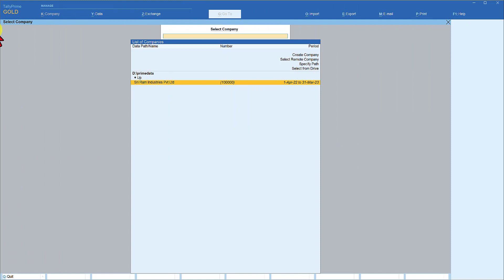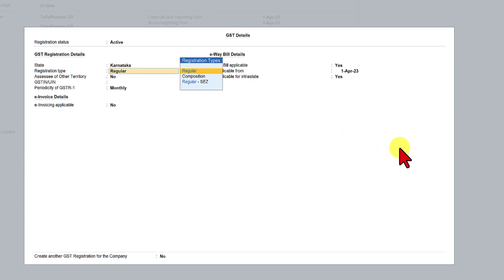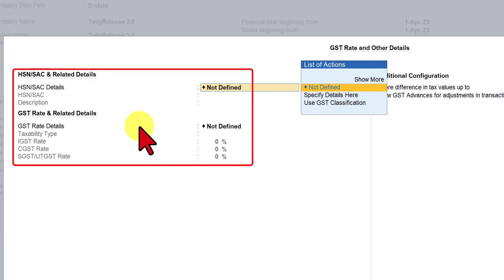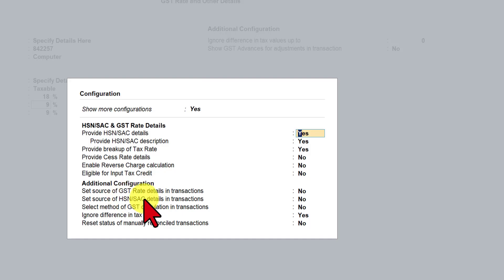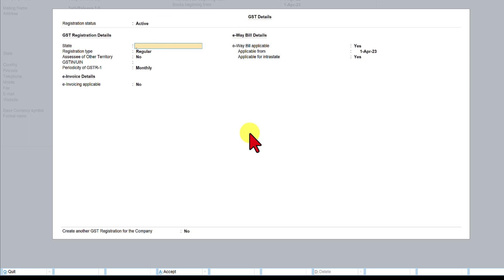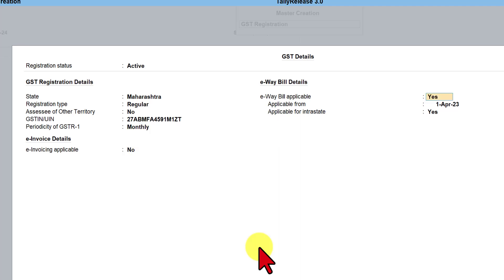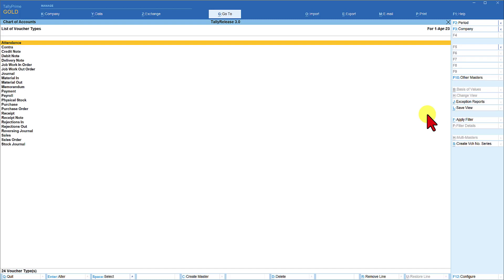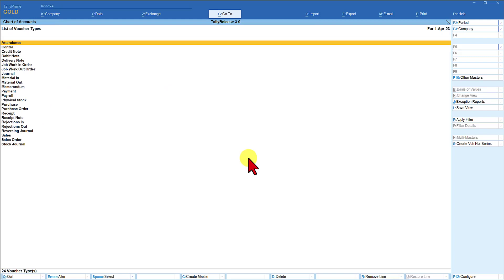How to Setup Multi GST Registration in TallyPrime Rel 3.0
In this video we shall learn to set up multi-GST registration in single Tally data company. We shall also learn to create unique voucher series for each of the registrations and link them for the respective GST registration units.  Once done we shall pass sales entry for each of the registrations and view GSTR-1 report, consolidated for all GST registration in the company and also, we can view the return for each of the registration.

Previous Videos